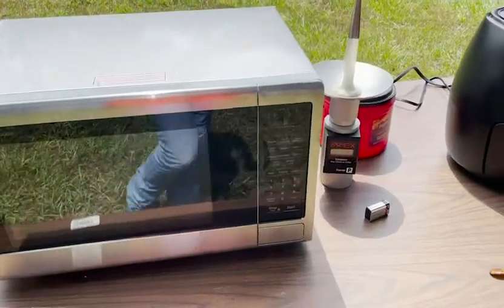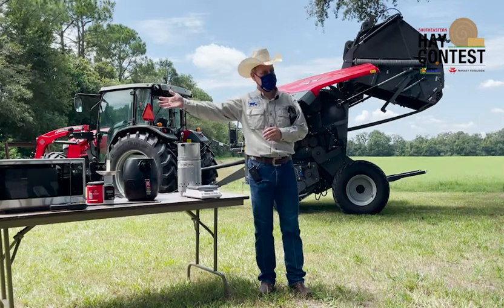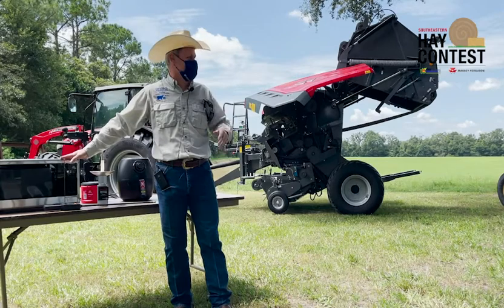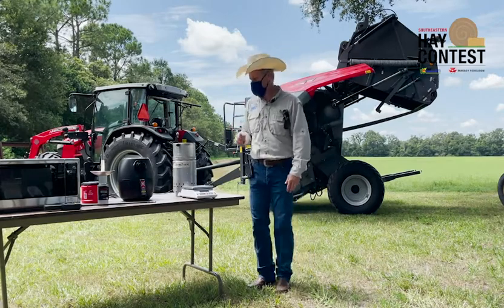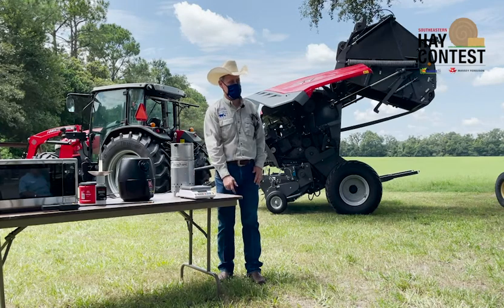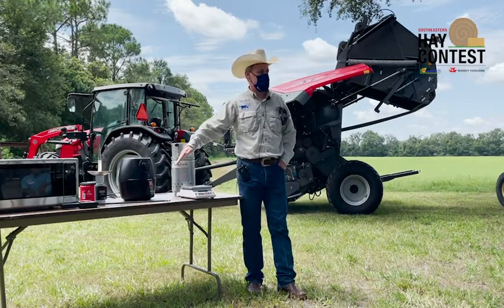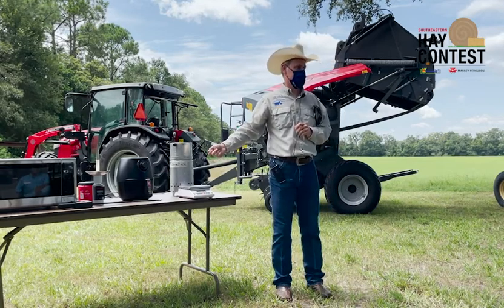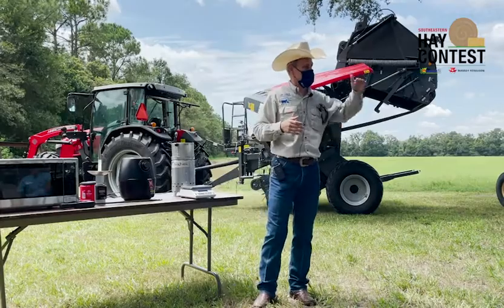SE Hay Short Course 2021 - Part 4 Dry Matter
The Southeastern Hay Contest and Massey Ferguson present the SE Hay Short Course. Organized by the University of Florida, Georgia and Auburn. The SEHSC is an opportunity to learn more about hay production, machinery calibration and hay quality. This year, our event was held in Lake City, FL.
Join Dr. Joao Vendramini, UF/IFAS Research Center Forage Specialist discuss multiple ways to calculate dry matter.